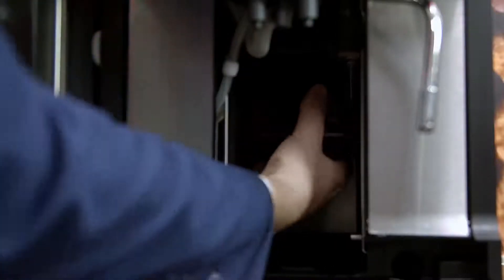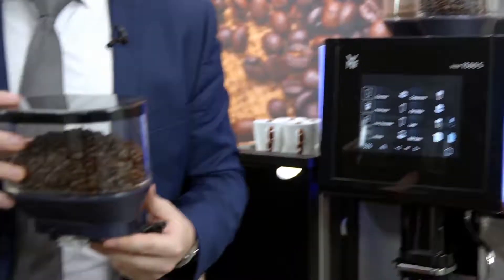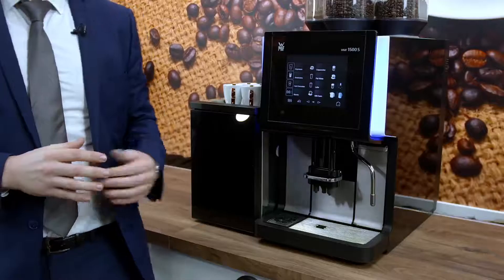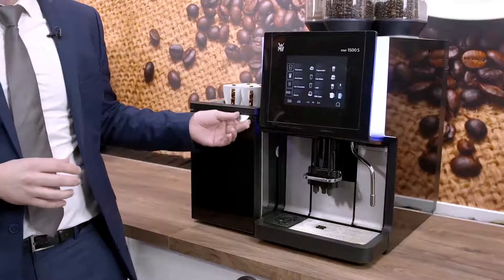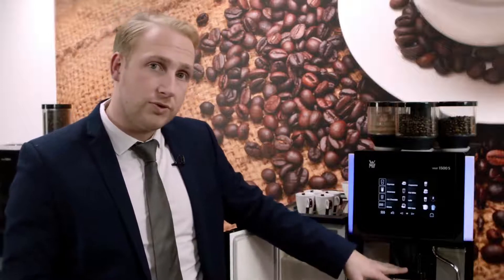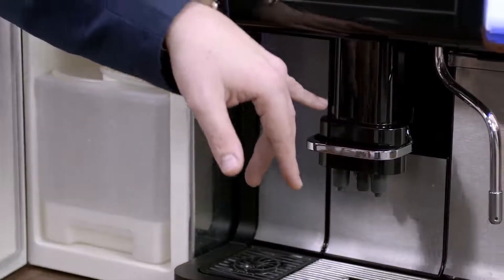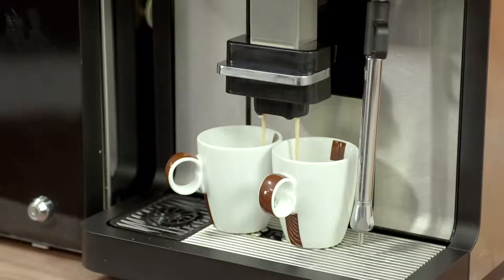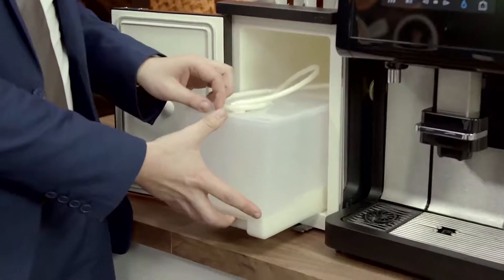WMF 1500S Troubleshooting